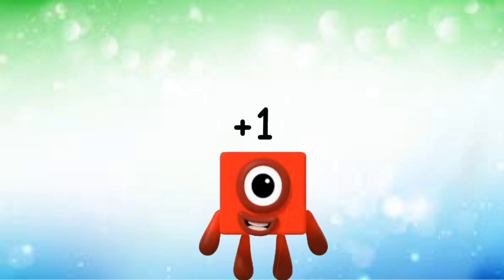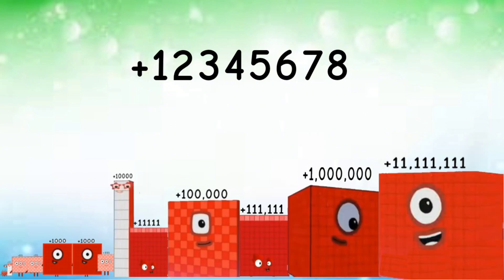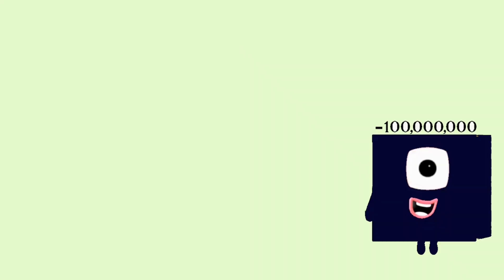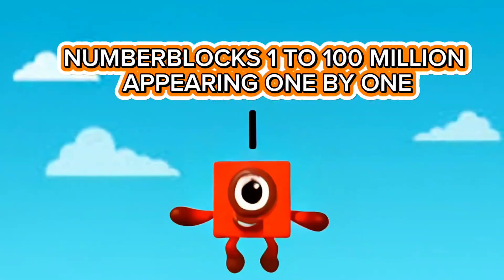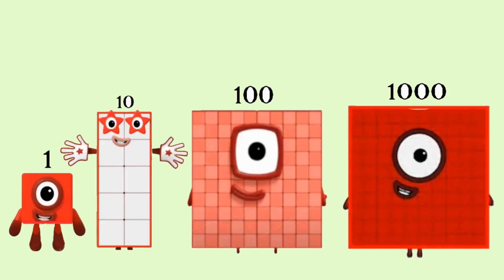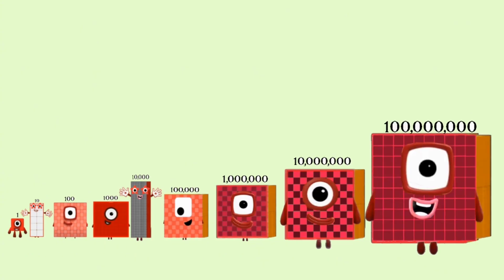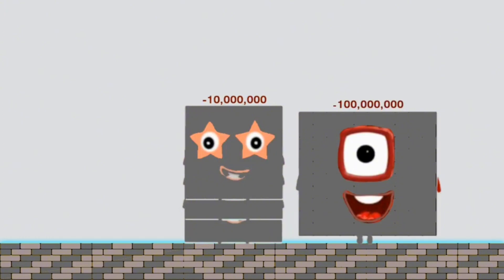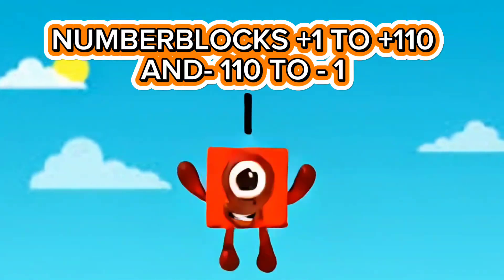NUMBERBLOCKS 1 COMPILATION | POSITIVE, NEGATIVE & NORMAL NUMBERS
Join Numberblock 1 on an exciting journey through all kinds of numbers—positive, negative, and everything in between! This fun and educational compilation helps kids understand number types using engaging visuals and simple math animations. Great for early learners and Numberblocks fans!